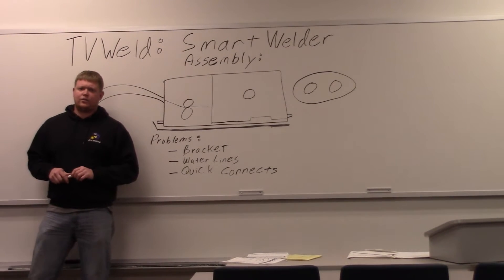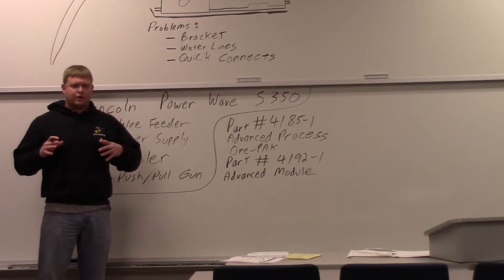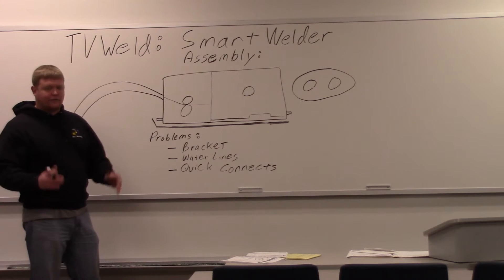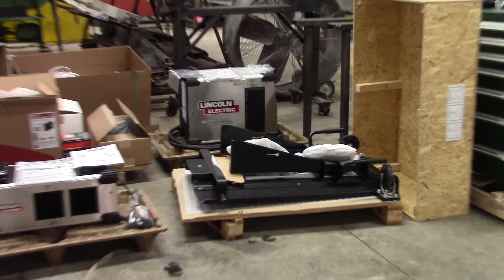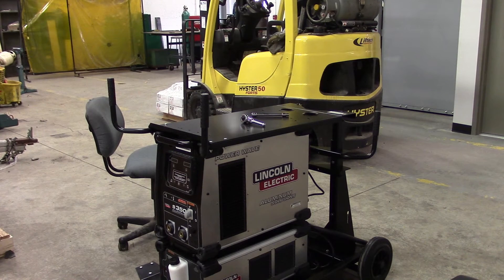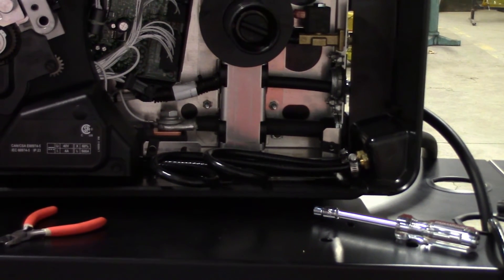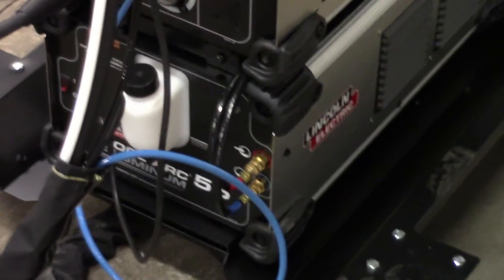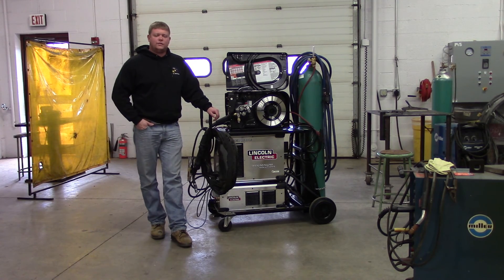How to assemble a Lincoln Power Wave S350 Smart Welder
This video shows you how to assemble a Lincoln Power Wave S350 smart welder that is designed for aluminum.  It goes over potential problems soemone may have during the assembling process, and briefly introduces the worlds first smart welder.